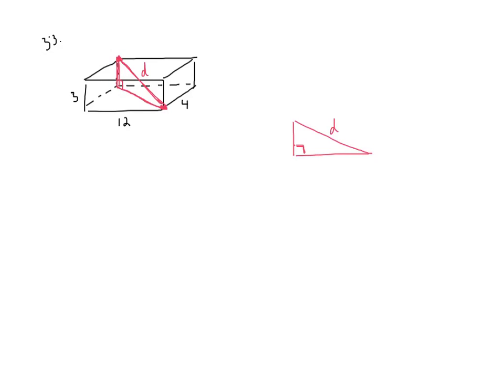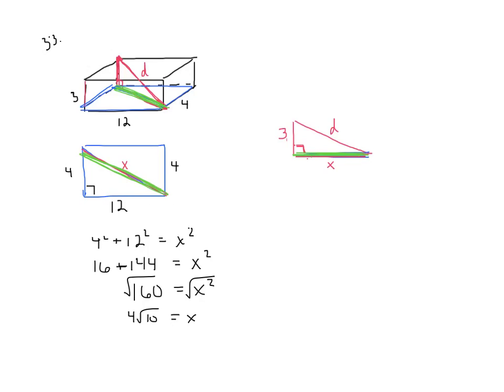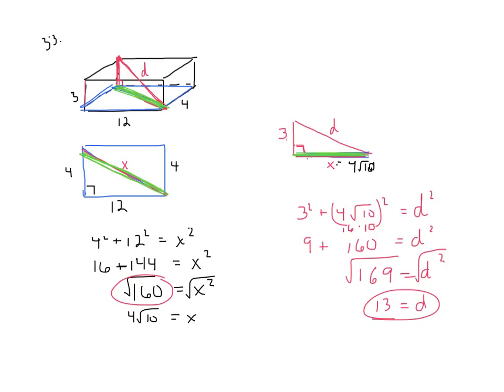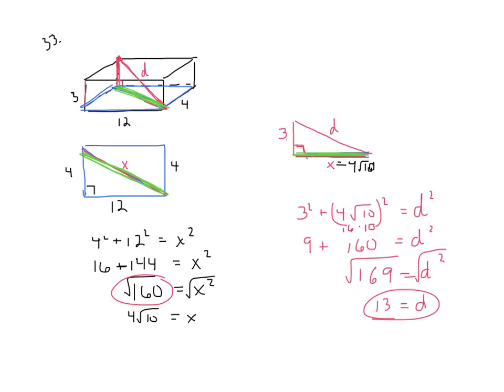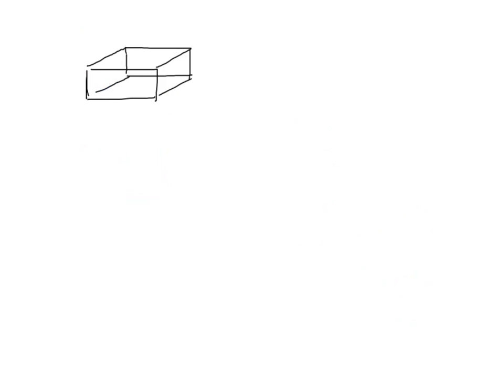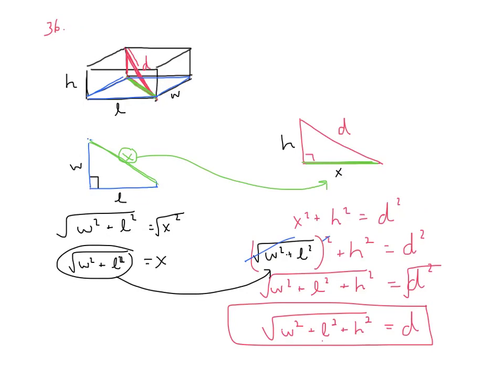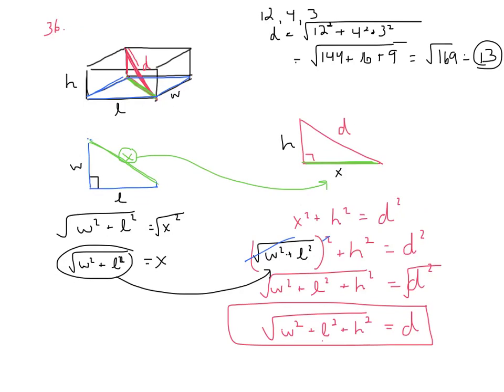Diagonal of a Rectangular Prism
Use Pythagorean Theorem to find the length of the diagonal of a rectangular prism.